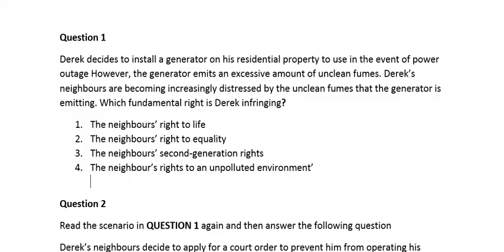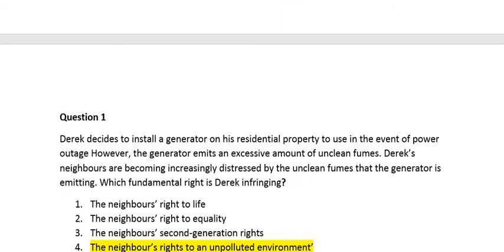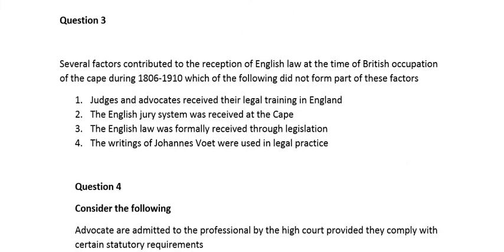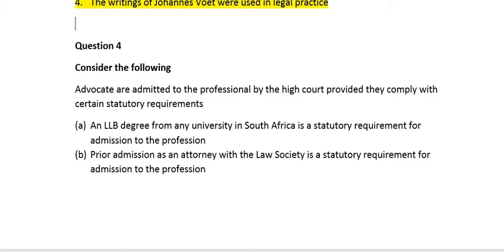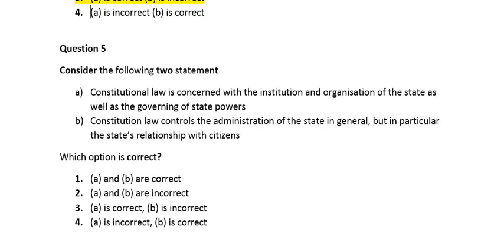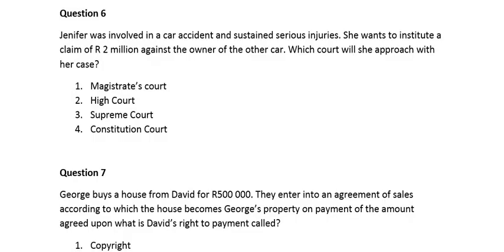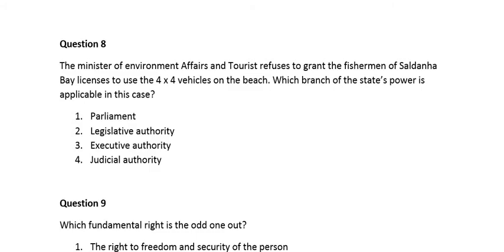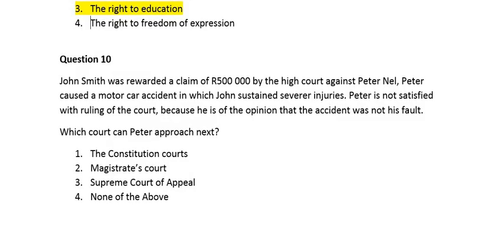Introduction to law (ILW1501)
ILW1501
MCQ

All the Best with your exams guys);